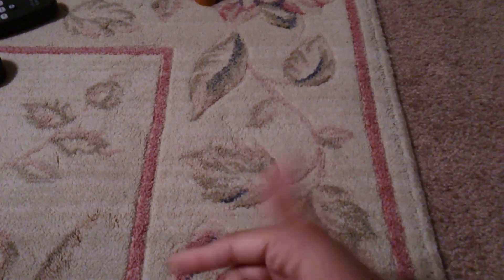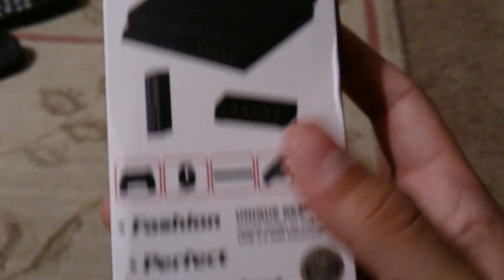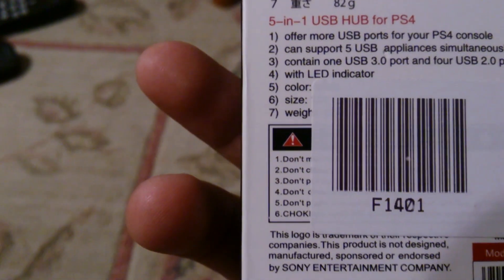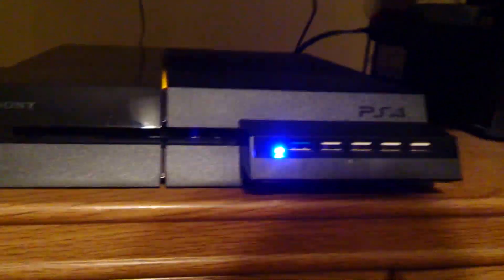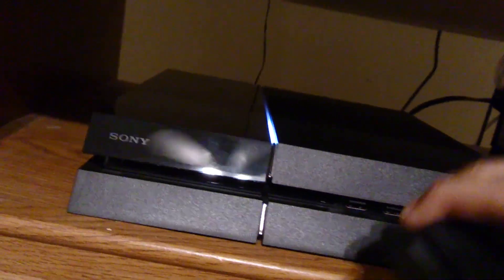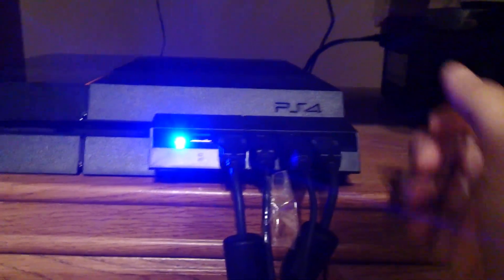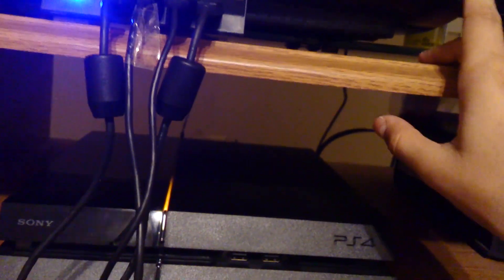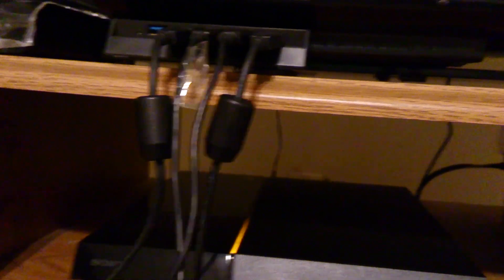Unboxing 5-in-1 USB Hub for Sony PlayStation 4 PS4 [Manjoume]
Uses your two USB ports on PS4 and turns them into 1 3.0 port and 4 2.0 ports.